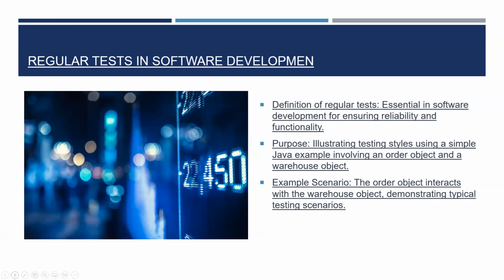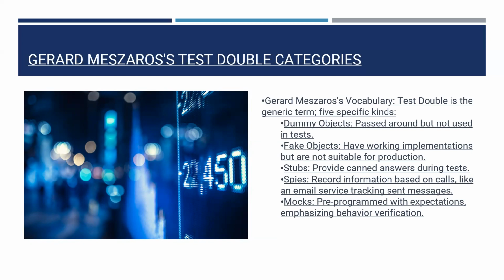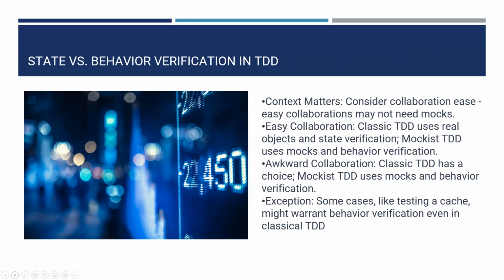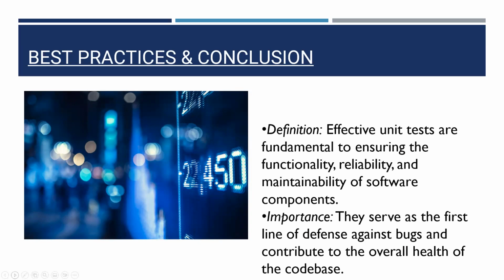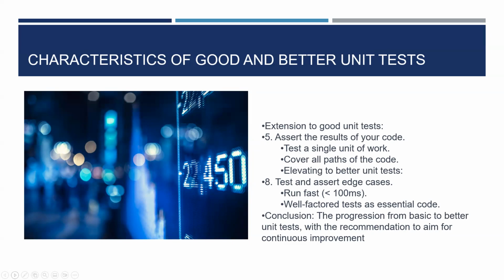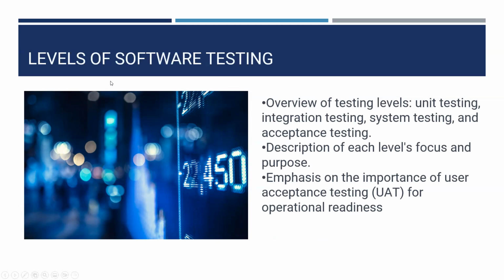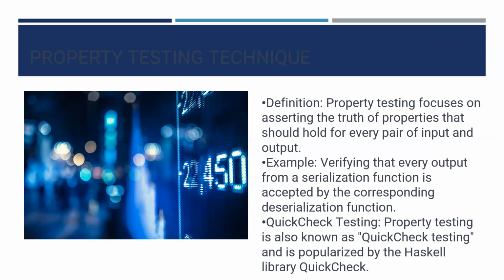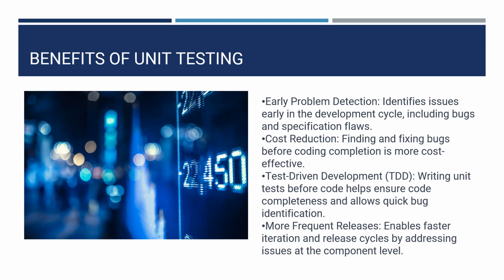Software Engineering individual Project